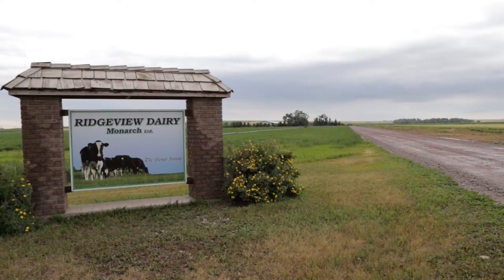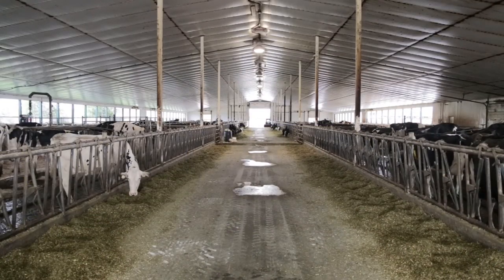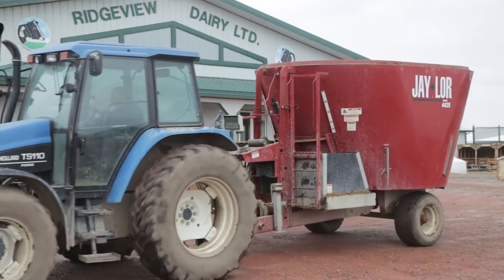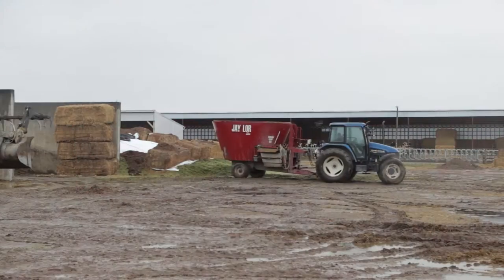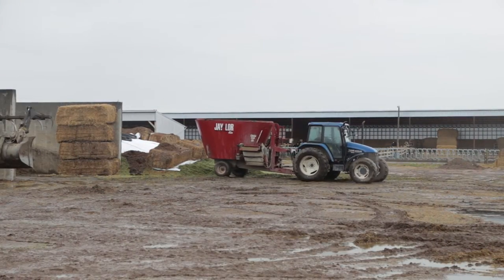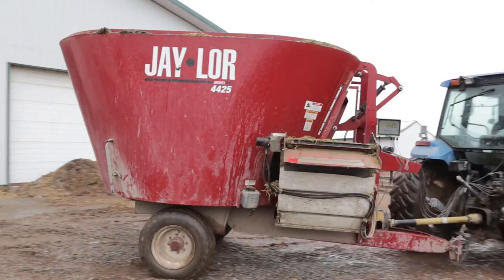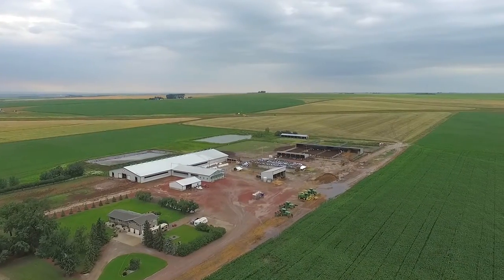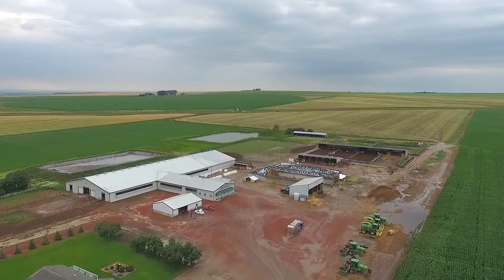DM intake is up with new TMR Mixer on Ridgeview Dairy in Alberta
Kevin Slomp took over the family dairy in Monarch, Alberta, Canada and noticed a significant increase in dry matter intake and butter fat after buying a Jaylor 4425 TMR Mixer. The farm has been in the family for 3 generations and he's hoping his son will carry on the tradition providing top quality milk to the province.  The ration is about a 60% ratio of home-grown feeds from the 2 quarters (320 acres) of irrigated land they farm.